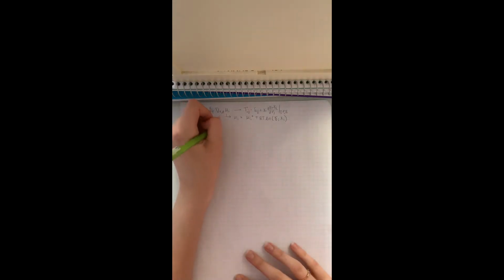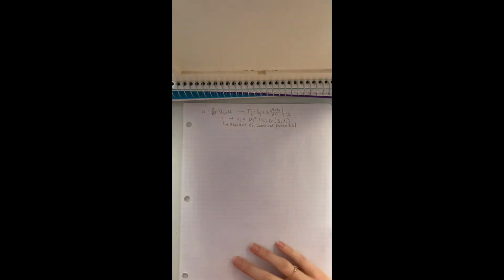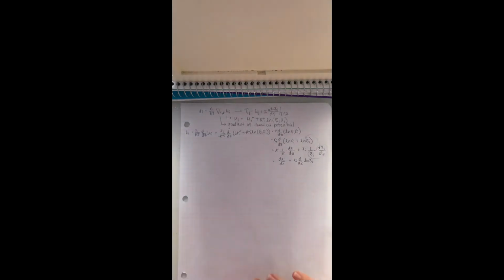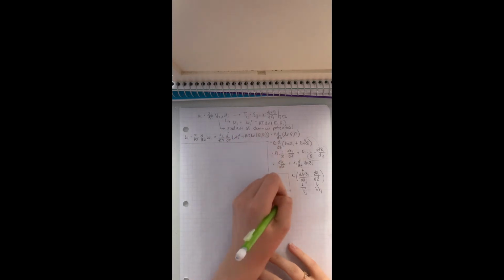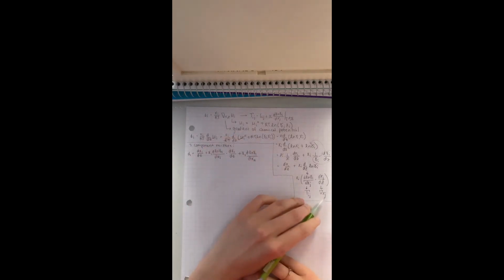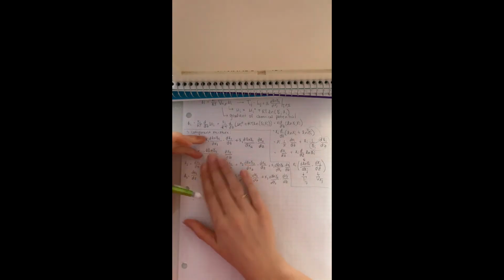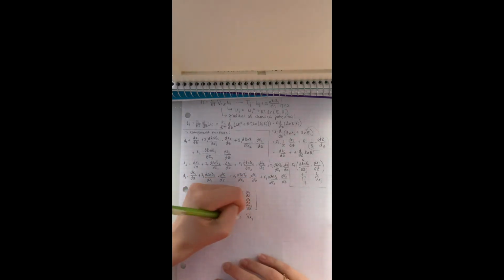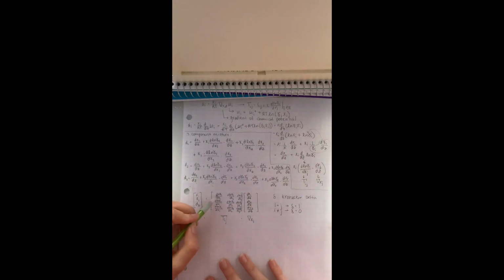Transport HWK 2